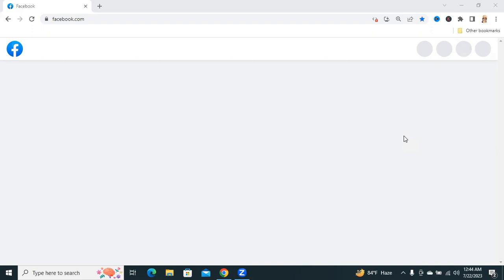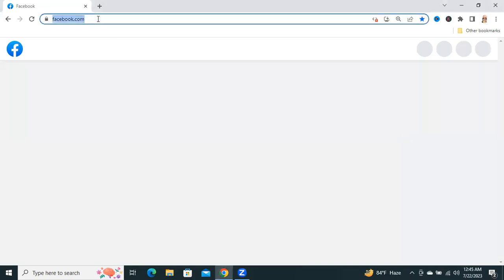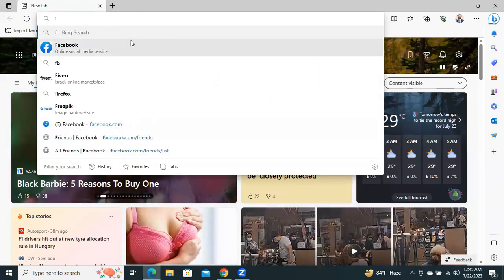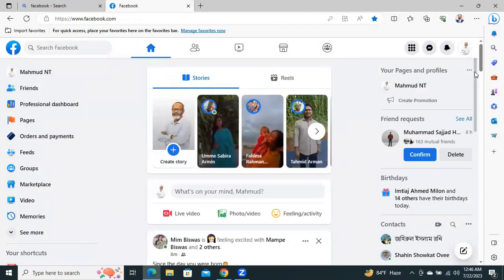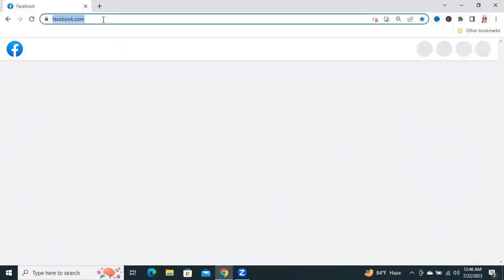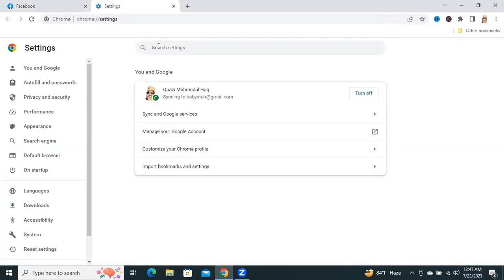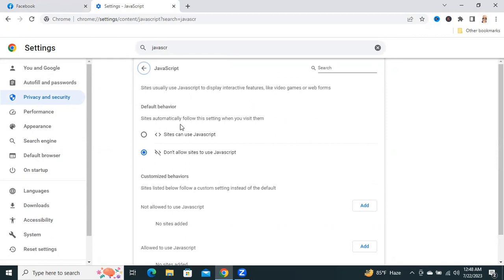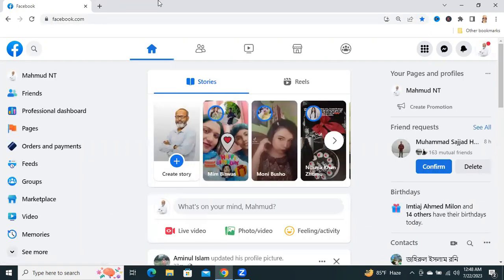Fixed: Website not Loading or Refresh in Google Chrome | Enable Javascript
Is your favorite website refusing to load or refresh properly in Google Chrome? Fret not, because we've got you covered with this easy-to-follow troubleshooting guide! In this video, we'll show you how to fix the common issue of websites not loading or refreshing in Google Chrome by enabling Javascript.

Having trouble accessing your favorite web pages or experiencing constant loading errors can be frustrating, but the solution might be simpler than you think. In most cases, the problem lies with Javascript being disabled in your browser settings. Javascript is an essential scripting language that powers many interactive elements on websites, and without it, some websites may not function correctly or load at all.

In this step-by-step tutorial, we'll walk you through the process of enabling Javascript in Google Chrome. Whether you're using the latest version or an older one, the steps remain relatively similar.

Here's a sneak peek of what you'll learn in this video:

Accessing Chrome Settings: We'll guide you on how to access the settings menu in Google Chrome, where you can customize various browser preferences.

Finding Content Settings: Within the settings menu, we'll show you how to navigate to the "Content Settings" section, where you can manage various site permissions.

Enabling Javascript: In this crucial step, you'll learn how to locate the Javascript option and enable it to allow websites to use this scripting language.

Testing the Fix: Once Javascript is enabled, we'll demonstrate how to test if your favorite website now loads and refreshes without any issues.

By following these simple steps, you can get your Google Chrome back in top form and enjoy a seamless browsing experience on all your favorite websites.

Don't let a simple browser setting ruin your web surfing fun! Watch this video now and empower yourself with the knowledge to resolve website loading and refreshing issues in Google Chrome with ease.